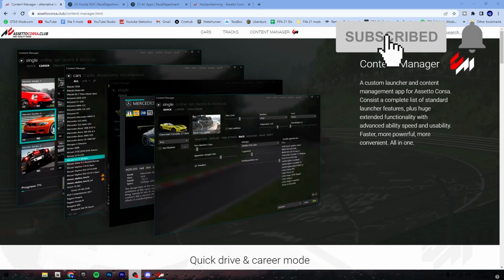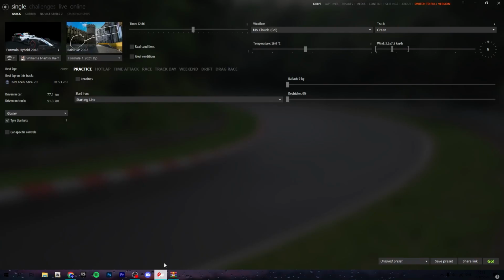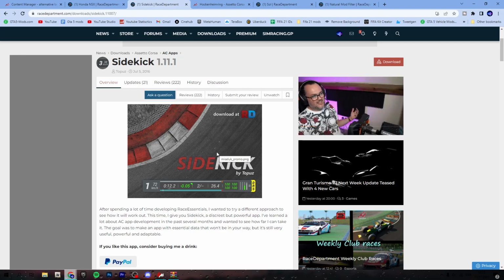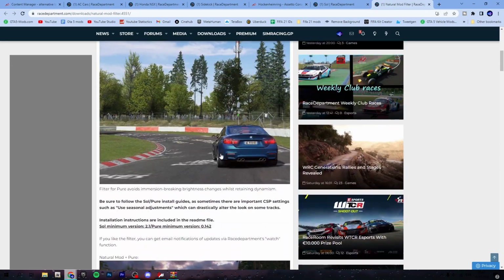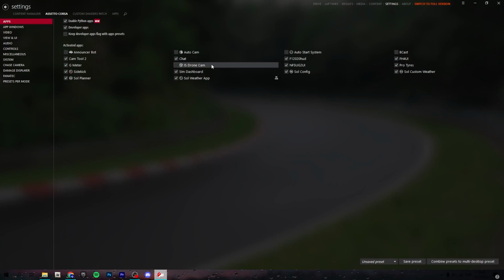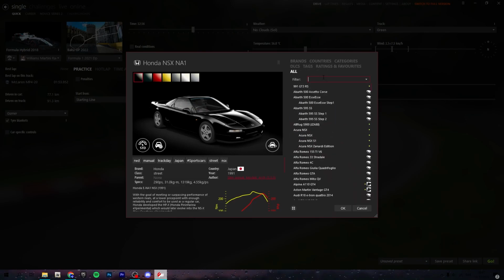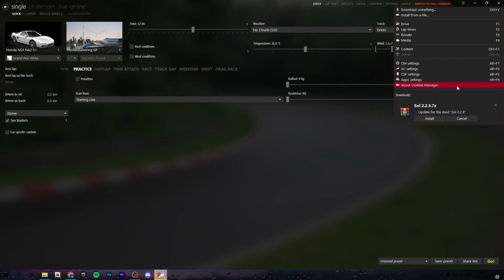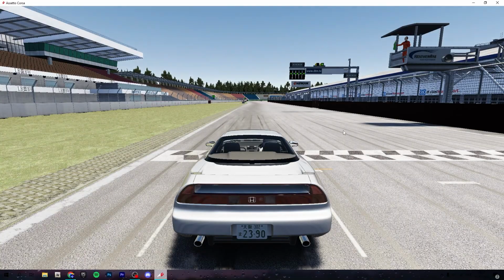How To Install Mods For Assetto Corsa (All Types Covered)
In this video i showed you how to install mods for Assetto Corsa, i made sure to cover all mod types so no matter what you want to install this tutorial will help you.

Time Stamps:
0:00 - Intro
1:37 - Content Manager
2:56 - Custom Shaders Patch (CSP)
4:40 - FInding Mods
5:42 - Downloading The Mods
7:43 - Insalling Apps
7:51 - How To Install Content Manager Plugins
8:10 - Back To Installation
8:48 - VERY IMPORTANT FOR APPS
10:02 - Car Mods
12:30 - Track Mods
13:38 - SOL (Dynamic Weather)
14:16 - PPFilter
14:26 - Activating SOL
15:17 - Activating PPFilter
15:47 - Trying The Mod In Game
21:42 - Outro

Links From The Video:
AC Content Manager:

Thanks!